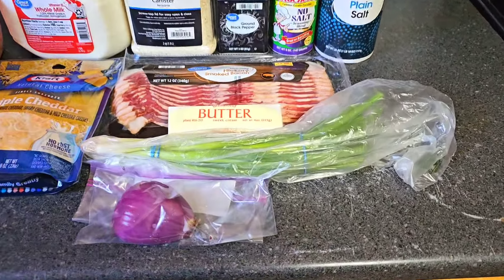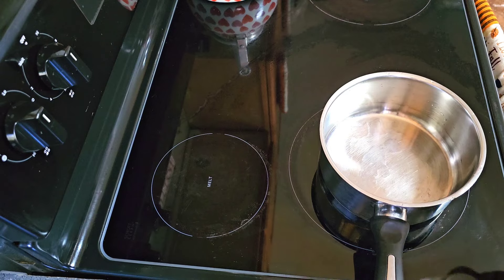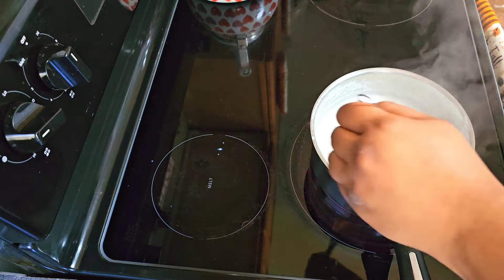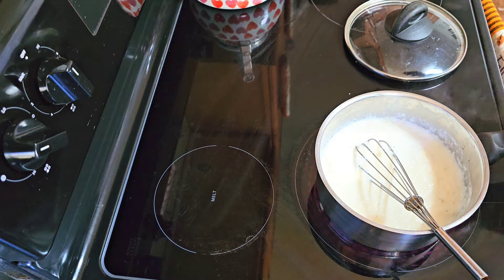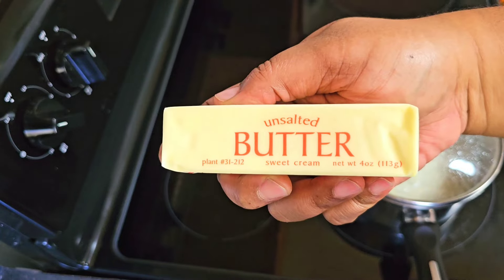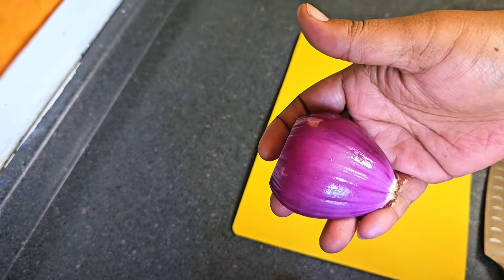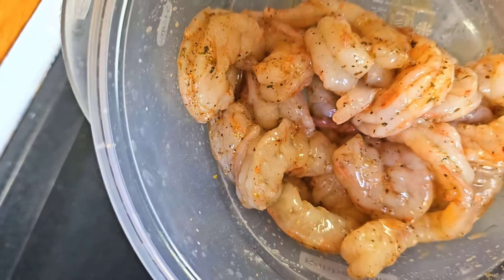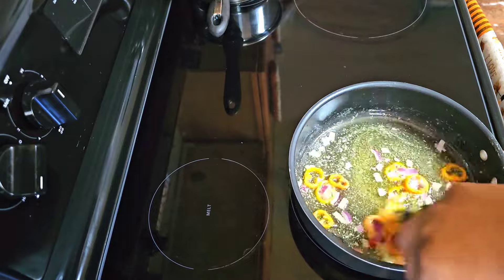Shrimp and Grits | Shrimp and Grits Recipe | How To Make Shrimp and Grits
Today's video will be shrimp and grits. I will be showing you how to make shrimp and grits, along with how to cook grits. My cheesy grits recipe is super easy and very simple. My southern shrimp and grits recipe will have you saying it's the best shrimp and grits you ever had. The buttery shrimp paired with my creamy cheesy grits will leave your taste buds jumping. Trust me, crew, it's one of the best shrimp and grits recipe/s you'll find on YouTube. My simple and easy shrimp and grits will definitely leave you craving more and more from all the flavors combined with the creamy cheesy grits, green onions, sweet peppers, shrimp and crunchy bacon. I hope y'all love my shrimp and grits | shrimp and grits recipe.